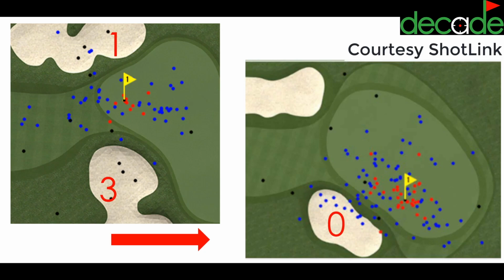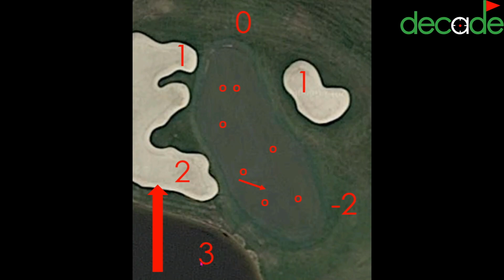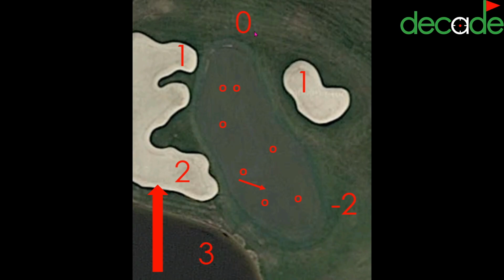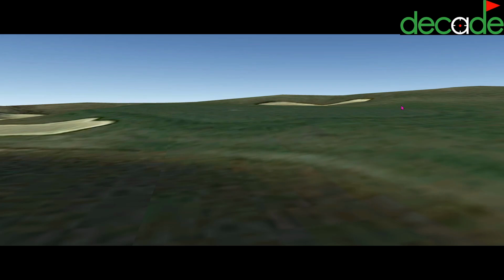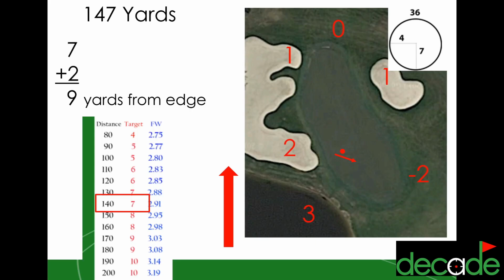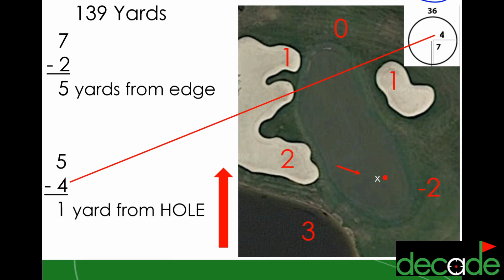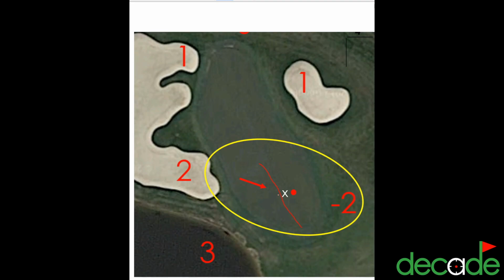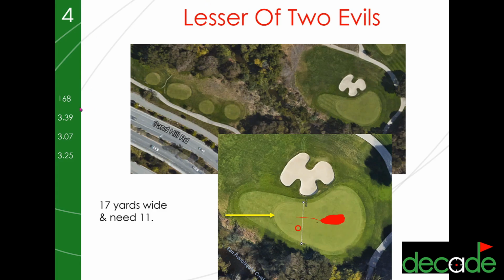7 A Again